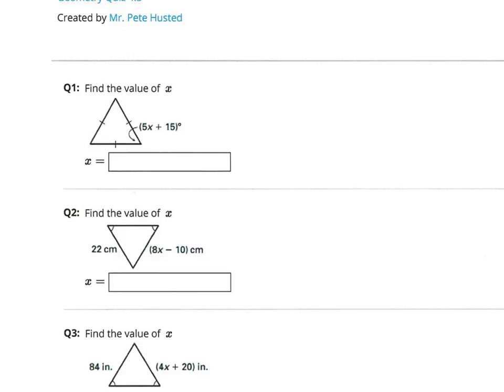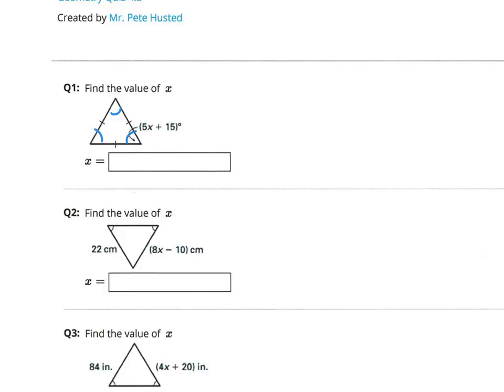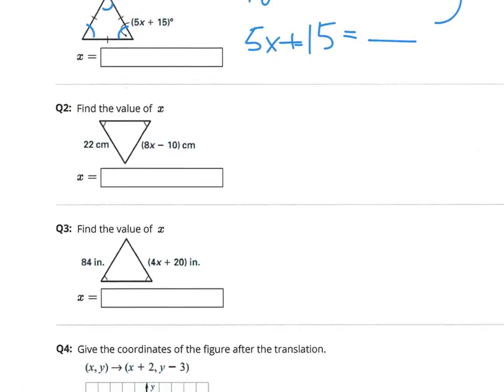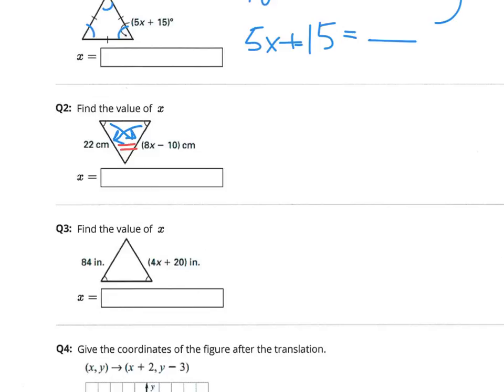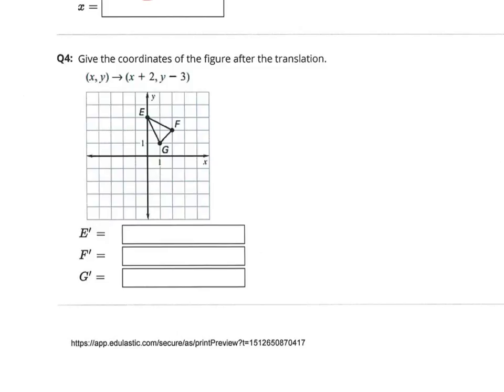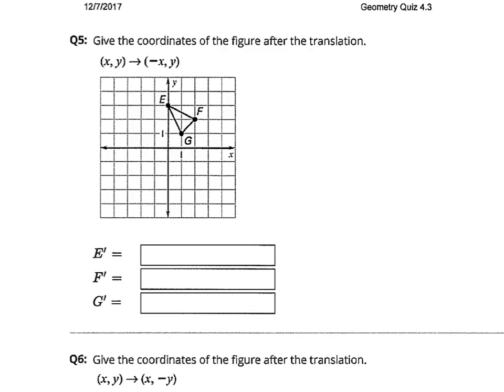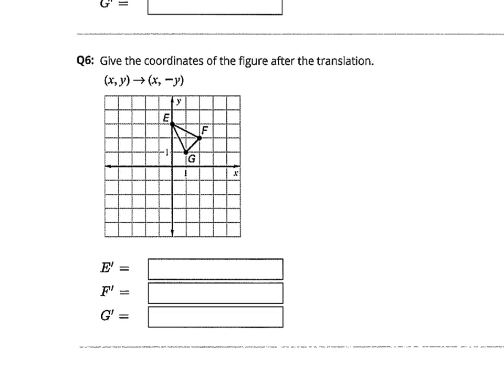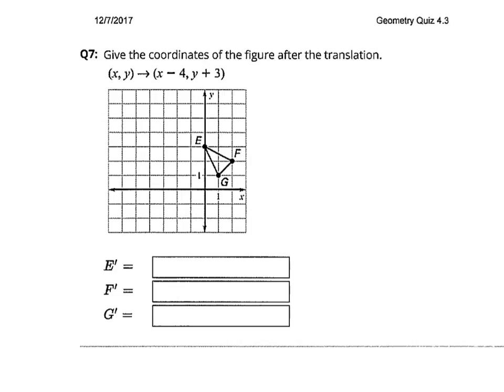Geometry Quiz 4.3